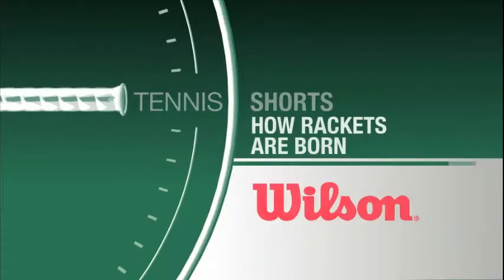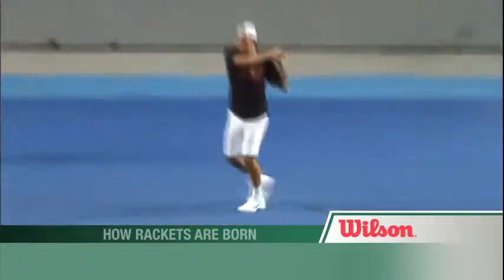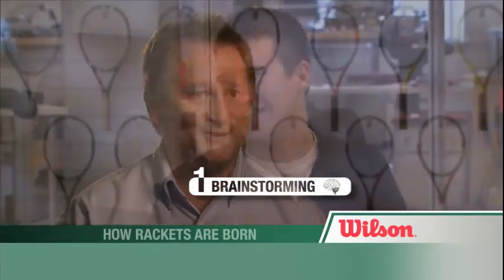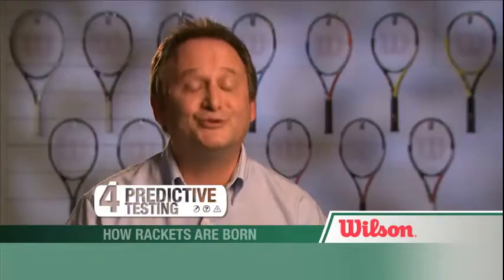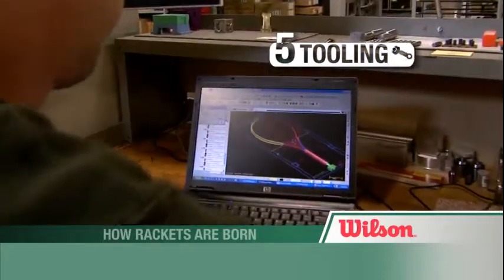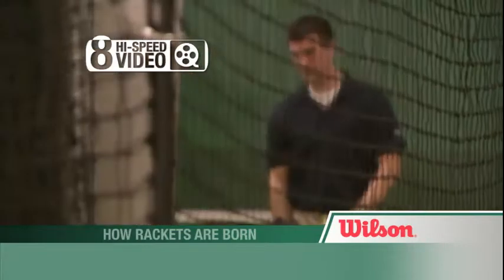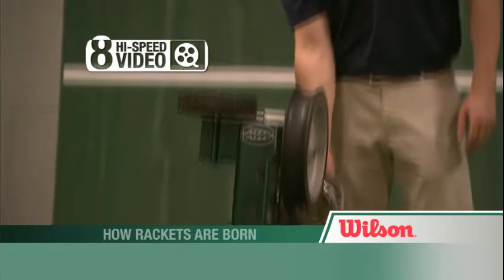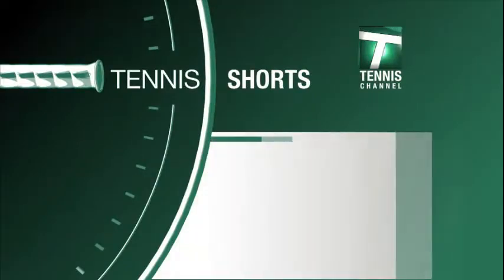Tennis Shorts: How Rackets Are Born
One of two short-form pieces Produced & Edited by the Tennis Channel, Marcin.TV was hired to provide a 2-person crew (audio, camera) with equipment, to film this segment that premiered during the 2010 French Open.  Marcin Wawrzyczek was the director of photography.